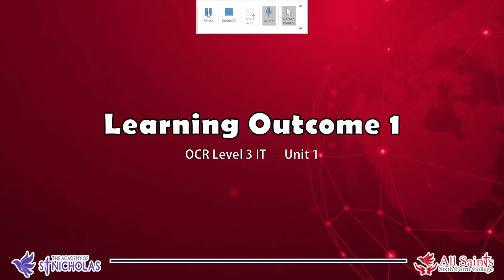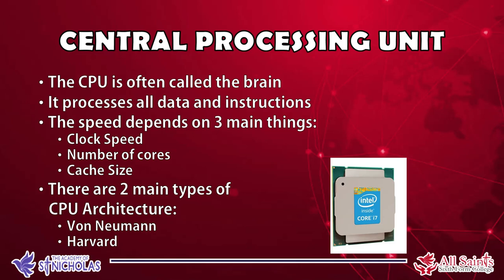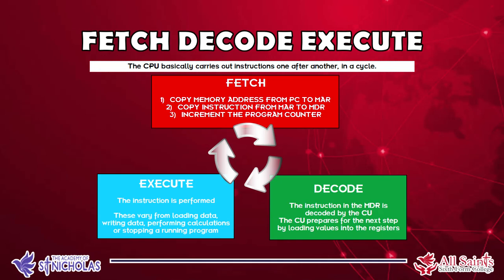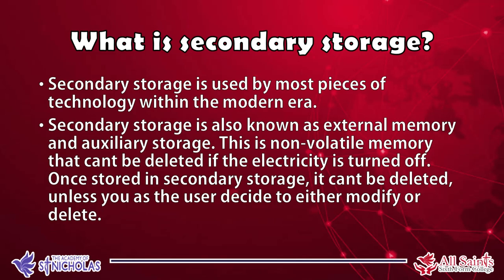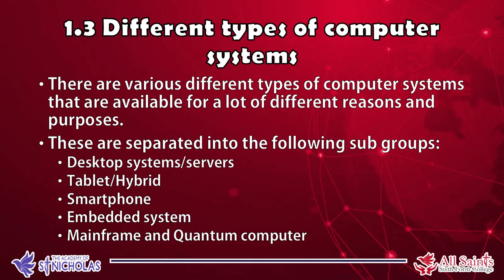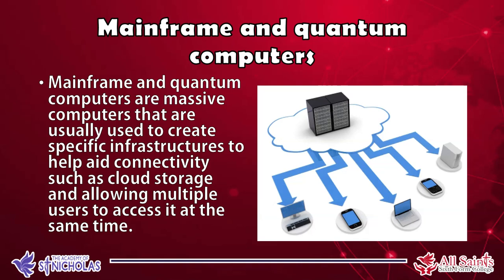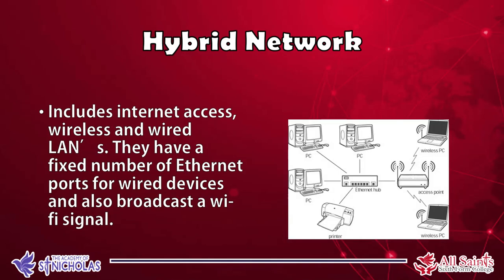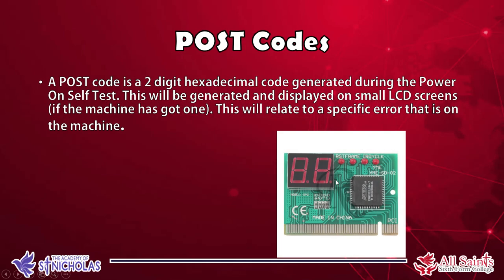Learning Outcome 1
OCR IT Level 3 - Learning Outcome 1 summary